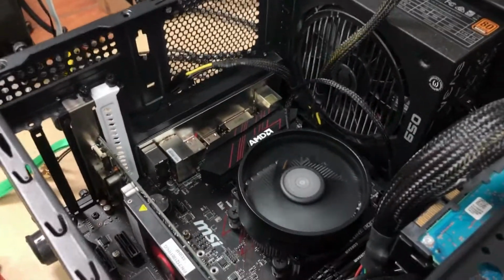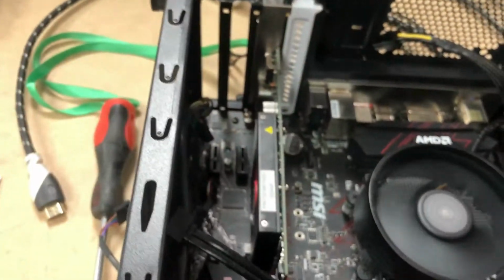Ryzen CPU Bad but still Booting! Ryzen 5 CPU.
Hey everybody, welcome back! Today we have a gaming desktop that was restarting randomly, 5 – 30 minutes and had different blue screens as well. The process for this is first determine if it is hardware or software, and we booted it to our own drive and it kept crashing so we figured it was hardware, first one we did was take the video card out and used one of ours. Then we tested the ram, using Memtest86 which I have some videos on my channel on it, then we replaced the power supply which is uncommon for one to cause the pc to restart but we did it either way, then we disconnected most of the front panel cables, and with everything disconnected it still restarted. So, it is down to the motherboard and CPU. So we changed the CPU and got one of our Ryzen CPU and the PC ran for 22 hours non stop and still is running so we were alarmed already on it being the CPU, when we tested the customers CPU on our PC then it Sent our drive to auto repair and crashed it completely. So that is the diagnostic and the culprit is the CPU. And that’s what’s going on today at PC911.